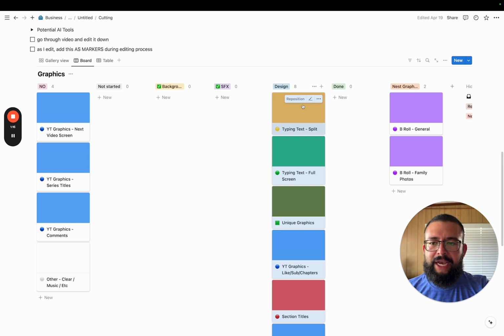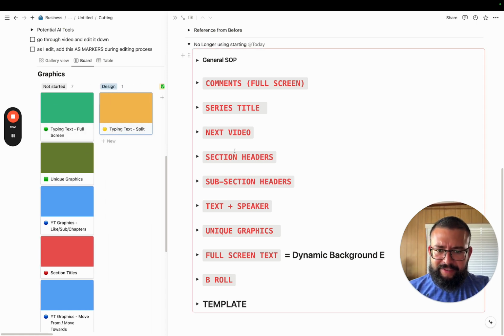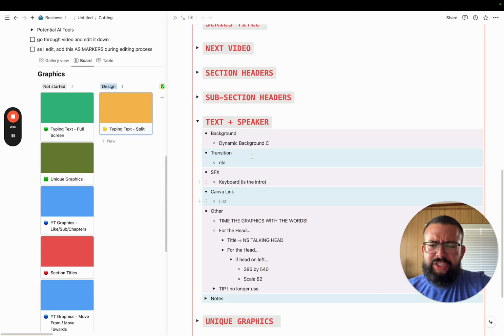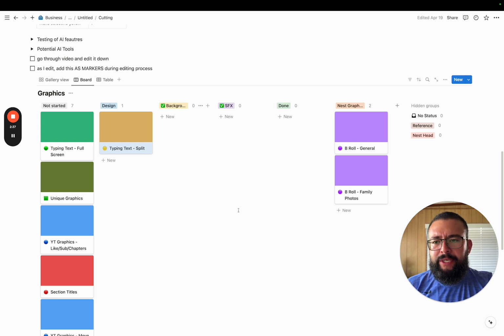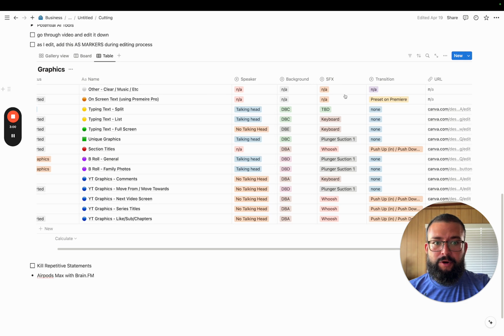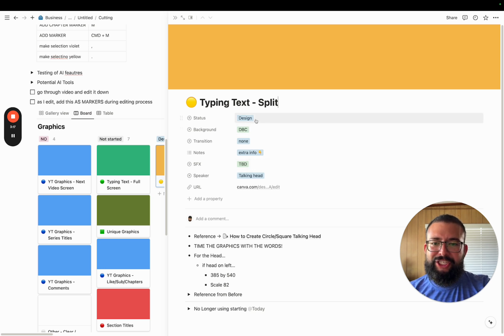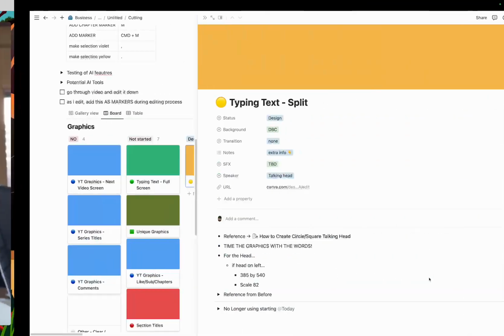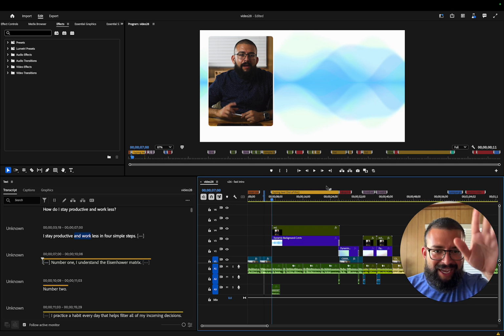SMW 17 - Upgrading My Graphics Processes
I am documenting my YouTube Journey for two reasons :
1️⃣ I use these videos as milestones and reference points for myself
2️⃣ I hope this can provide encouragement for aspiring creators as we journey along together.

But, I hope that one day it will, so - between now and then - I want to document my journey. I am goin

WHO AM I:
👋 I’m Jared - a nerd obsessed with unlocking potential in others. I was a high school teacher for 6 years and then moved into leadership roles helping teachers, principals and executives unlock their potential. As a Content Creator, I make videos that explore things related to leadership, productivity and relationships in order to help you live a meaningful life at work and at home.